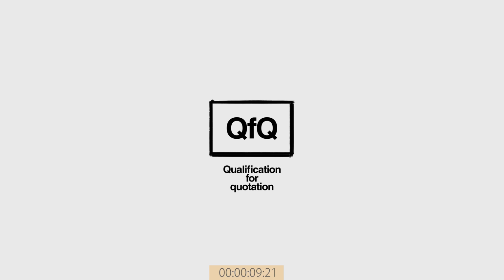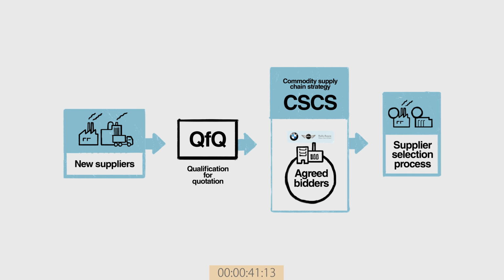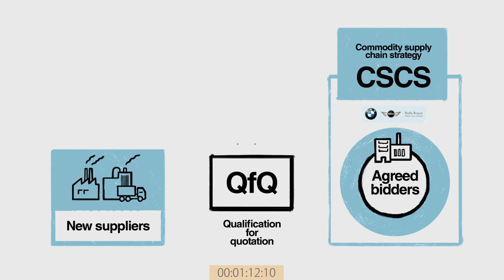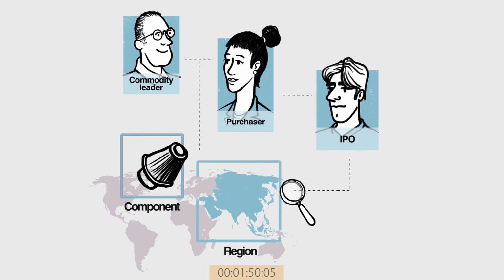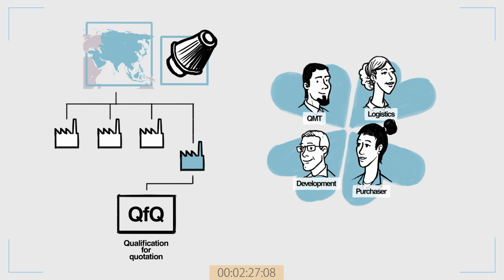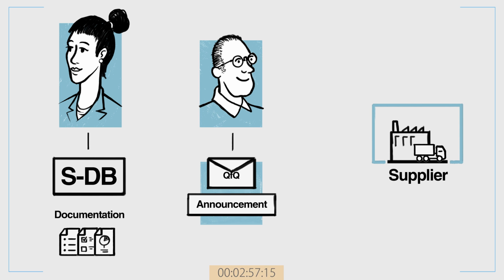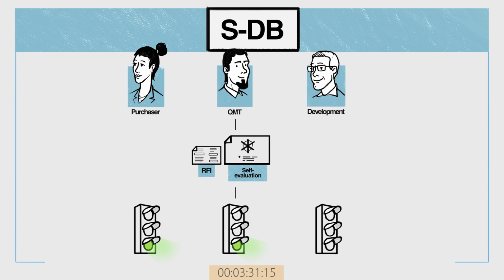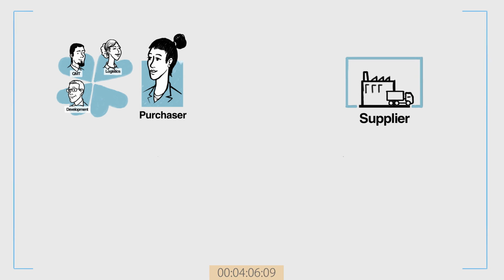Unfinished work in progress - Scribicon - BMW Qualification for quotation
2016-17
Poolik tööversioon. Piltstsenaarium, joonistus, animatsioon
Unfinished work in progress version. Storyboard, illustration, animation